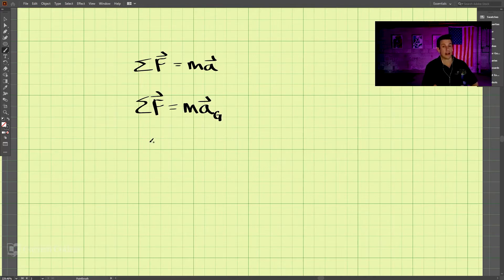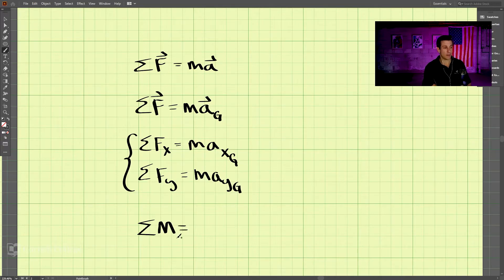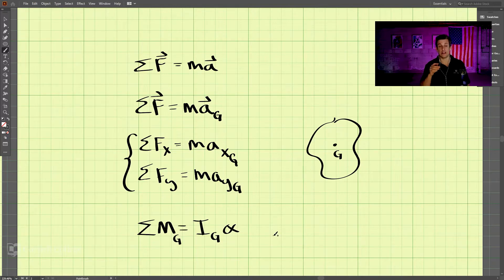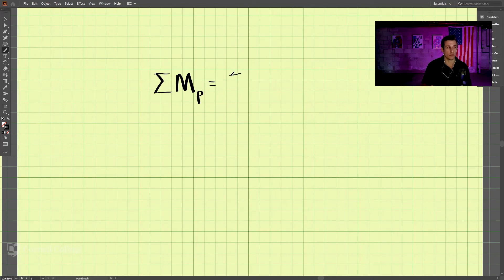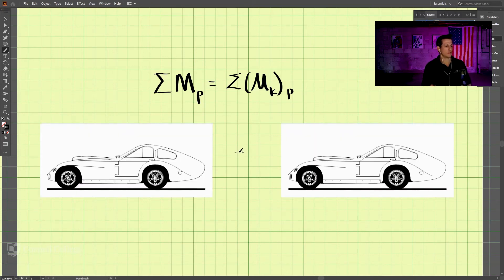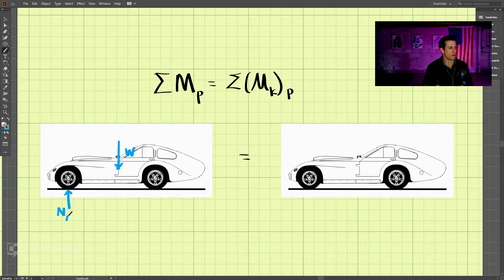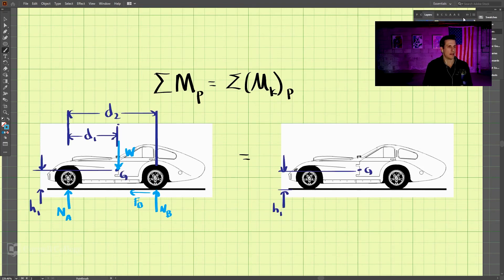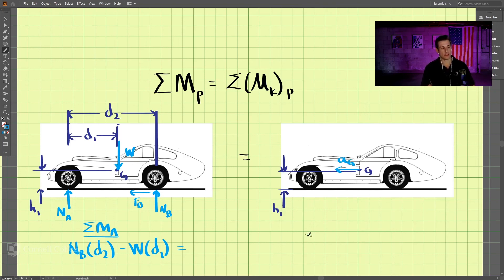Dynamics - Chapter 17 (3 of 4): Equations of Motion for Rigid Bodies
The equation of motion are explained for rigid bodies. The topic of moments is explored and their effects on rotation. An important topic of the sum of moments in the free body diagram equals the sum of moments in kinetic diagram is explained.